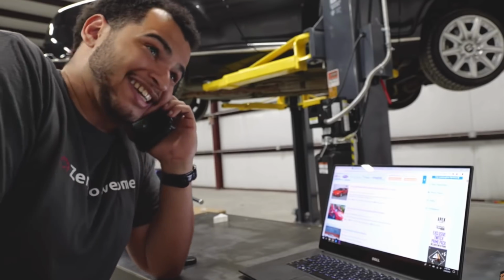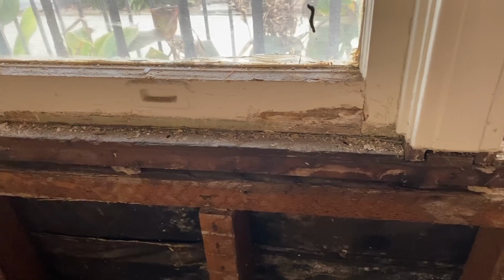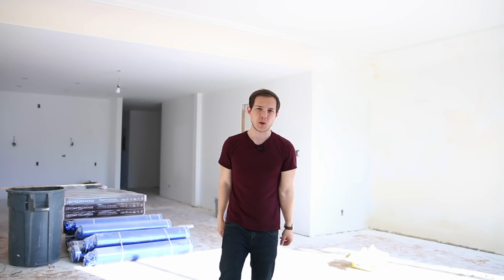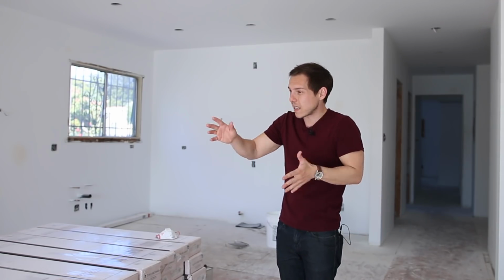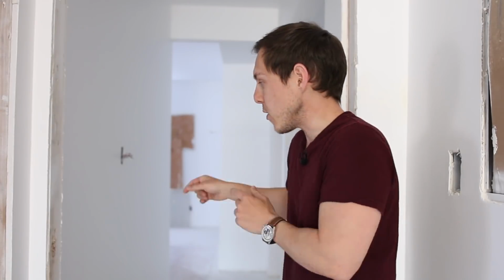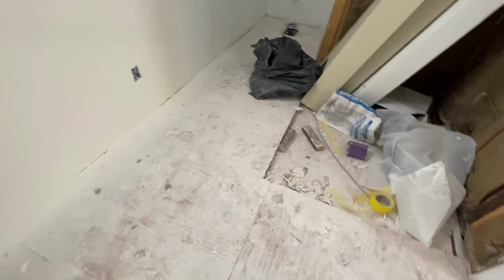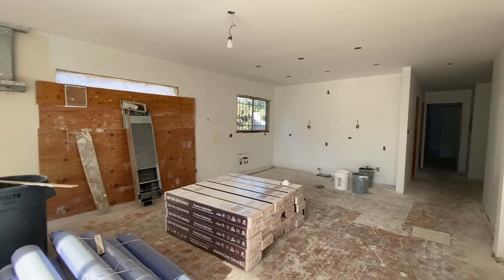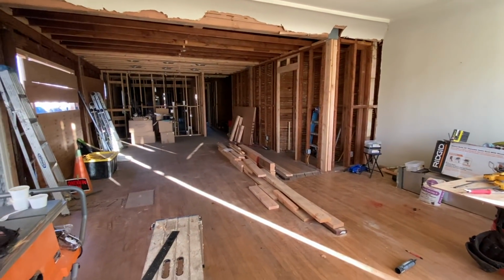What Happened To My $100,000 Remodel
SimpliSafe is award-winning home security that keeps your home safe around the clock. It’s really reliable, easy to use, and there are no contracts. Add me on Instagram: GPStephan

Get 2 Free Stocks on WeBull when you deposit $100 (Valued up to $1400)

The YouTube Creator Academy:
Learn EXACTLY how to get your first 1000 subscribers on YouTube, rank videos on the front page of searches, grow your following, and turn that into another income source $100 OFF WITH CODE 100OFF

My ENTIRE Camera and Recording Equipment:

Now, for anyone who’s new to the channel or hasn’t followed the series…this is basically like the real estate version of Tavarish and Hoovies garage…except, instead of fixing up high mileage exotic cars…I’m fixing up somewhat dilapidated, old properties here in Los Angeles. This is the update on the progress of the renovation.

As for the current rental real estate market -
I have NO IDEA how this is going to impact the rental market, and how difficult this is going to be to rent out. A few months ago, leases like this were almost non-existent, and anything that came on the market was snatched up in a matter of hours…now, I have NO CLUE.

I’ve talked to quite a few people who are holding off from doing ANYTHING right now, even though they WANT to move…which is totally understandable. Not to mention, there are quite a few people already out of work, and many more with their paychecks reduced significantly…so, I literally can’t predict what I think is going to happen here.

Part of me worries that, no one is going to want to move, people will stay put…and I might have to rent this slightly below what I wanted to get. HOWEVER…there’s also the very real possibility that someone might see this unit as a way to SAVE MONEY, and chose to rent it as a cost-effective measure.

But, I think one thing is for sure…there WILL be a high unemployment rate, people will be making less money this year, and finances will be tight. So, it’ll be in the eye of the beholder about whether or not this is the right value, or not. And, overall….I’m really curious how this is going to affect real estate values. I mean, we’ll be able to look back at this video from the future and see….but, I’m definitely keeping everything in mind, and paying close attention because something like this is not good to stay vacant.